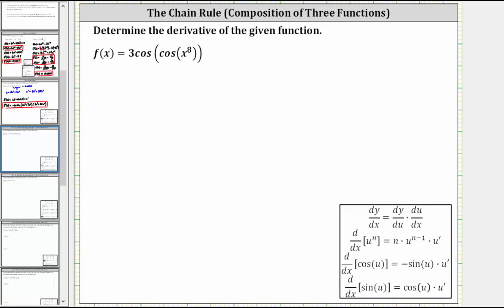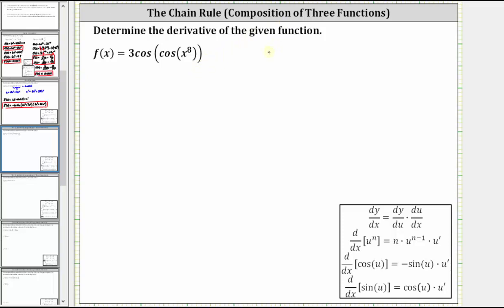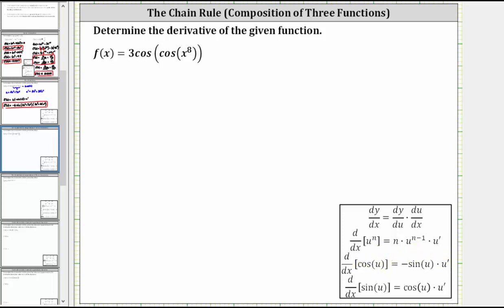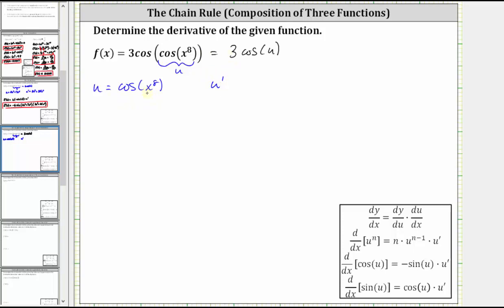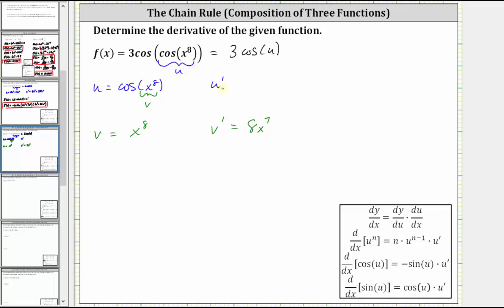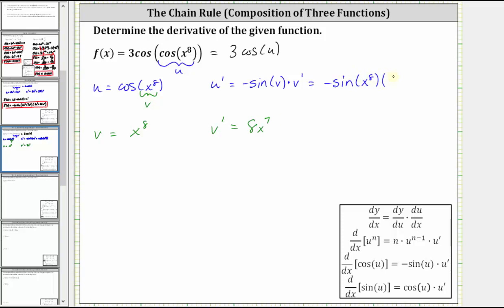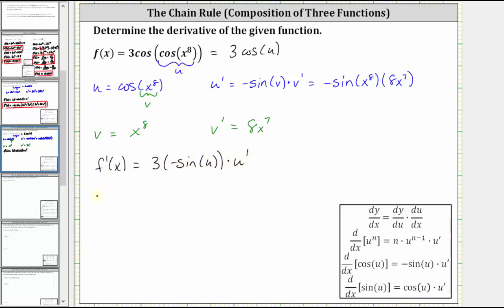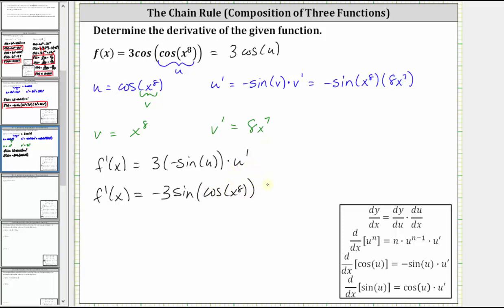Determine a Derivative Function Using the Chain Rule: Comp of Three Functions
This video explains how to determine derivative of composition of three functions.